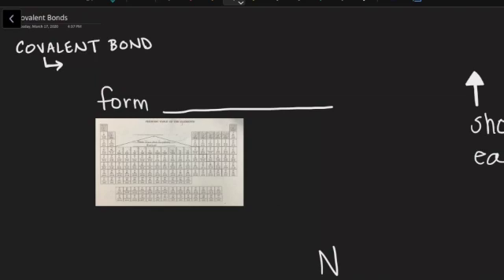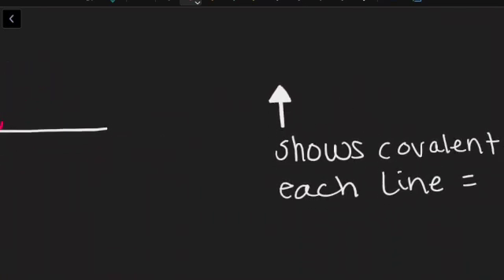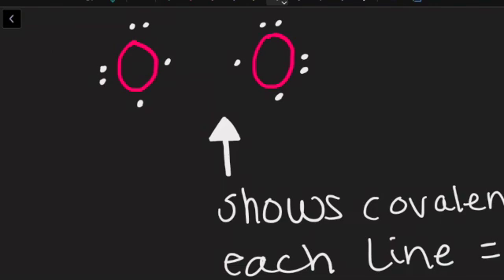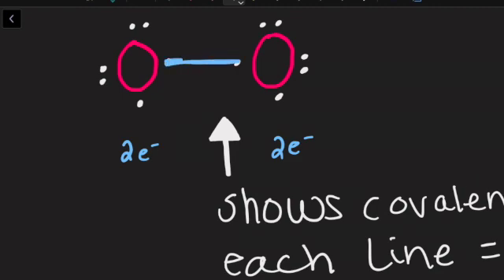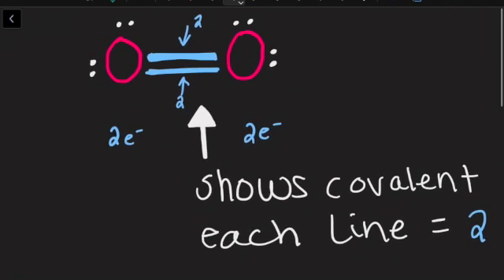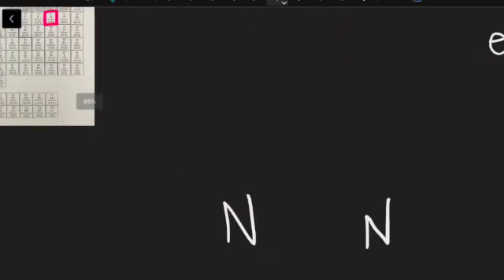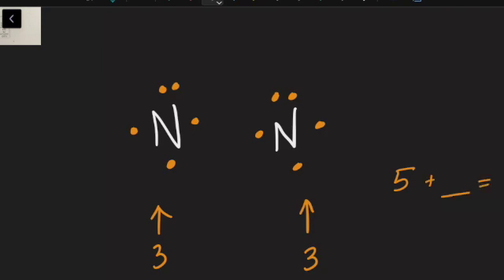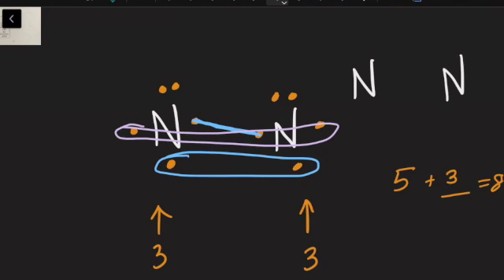Covalent Bonds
This video is about Covalent Bonds